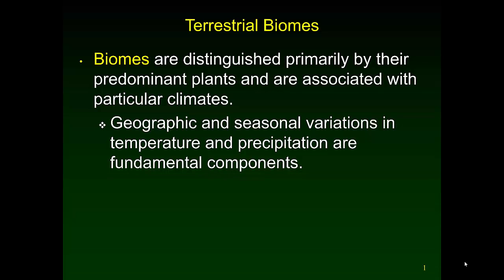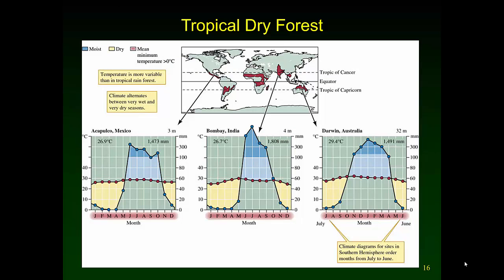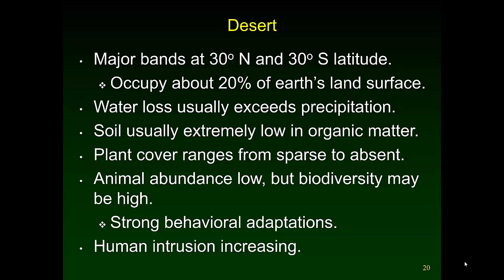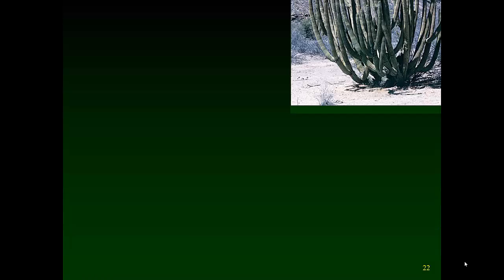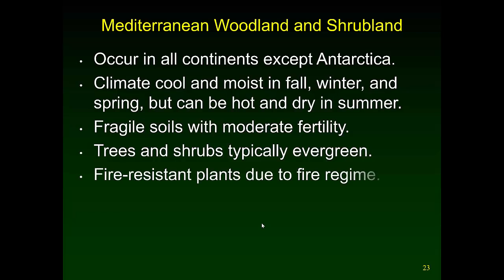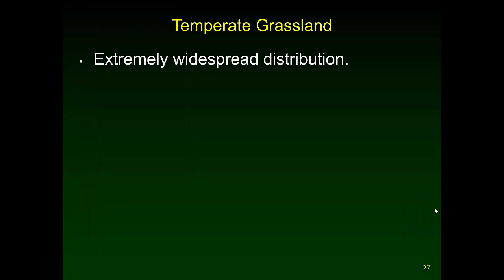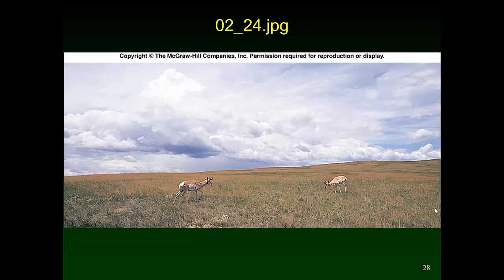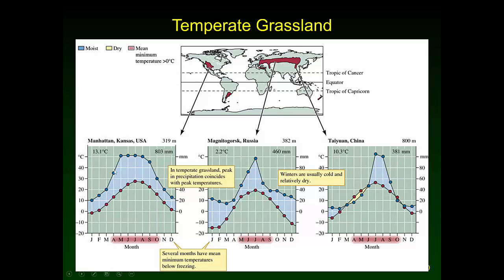Biomes 2 Desert med temp grass